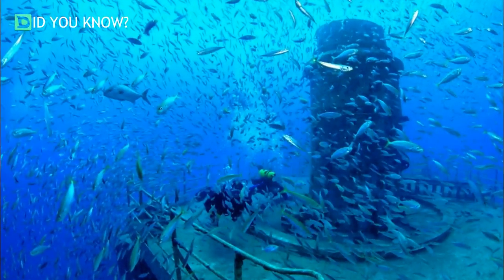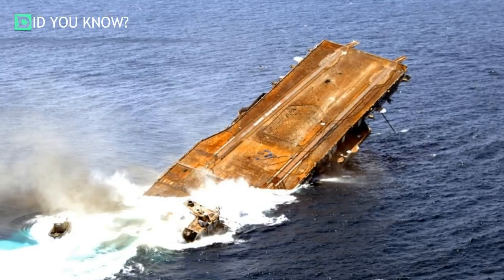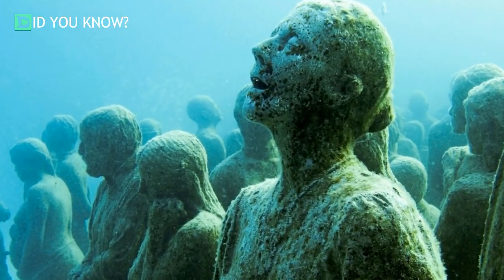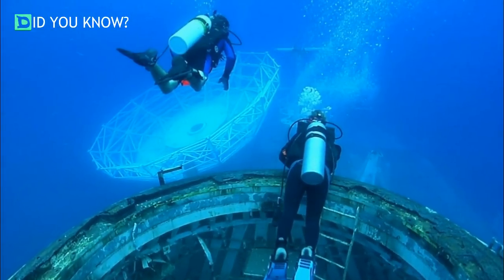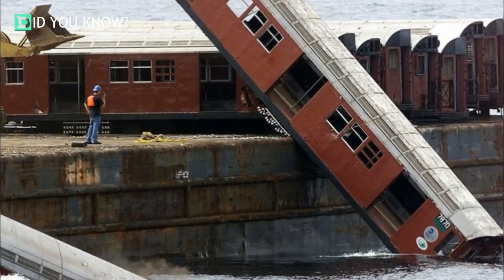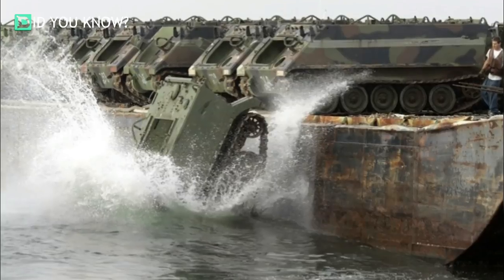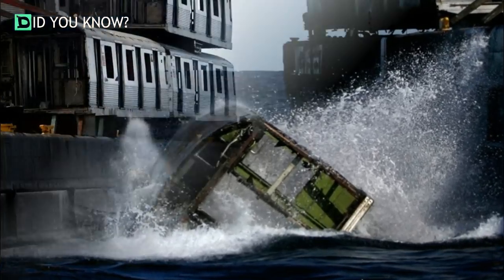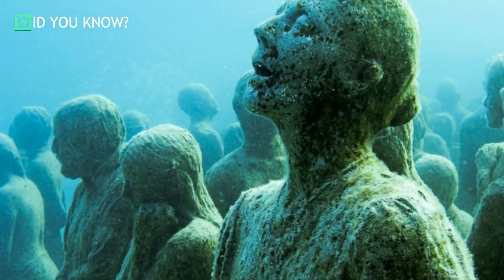Old Structures Are Being Sunk To Create Astounding Artificial Reefs !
Artificial reefs have been around for some time. With so many coral reefs dying throughout the world, artificial reefs are a nice alternative to help rebuild these dying reefs.  Artificial reefs are great because they provide a hard surface so algae and various invertebrates can attach easily. This helps provide an intricate structure, along with food, for various sea life. They attract divers, and most importantly, create a home for sea creatures. These artificial reefs are absolutely
beautiful. You can find them all over the ocean floors, and even in such places like Lake Erie. Here are some beautiful pictures of artificial reefs and the sea life they attract.